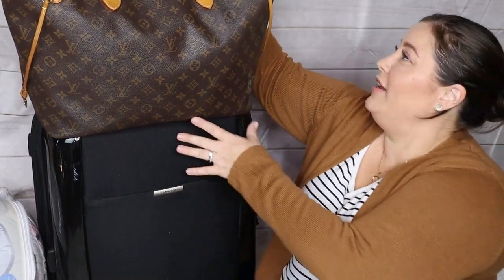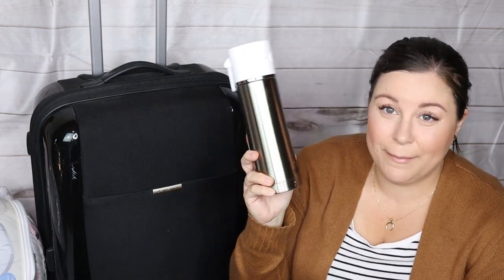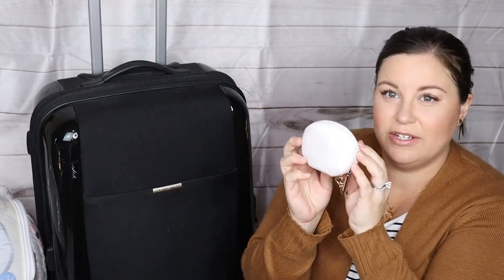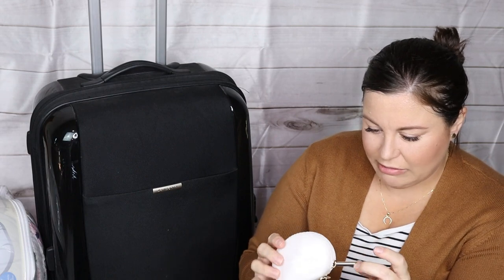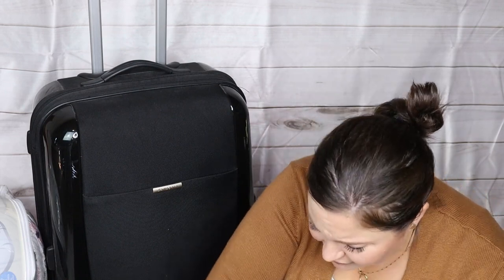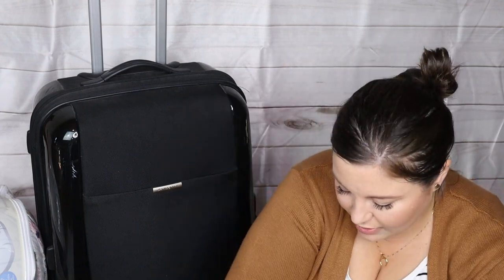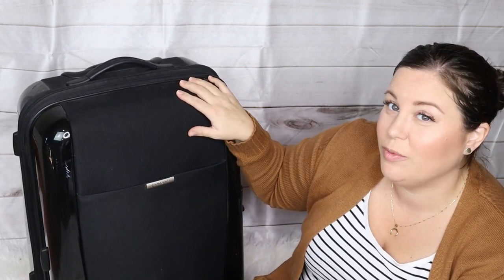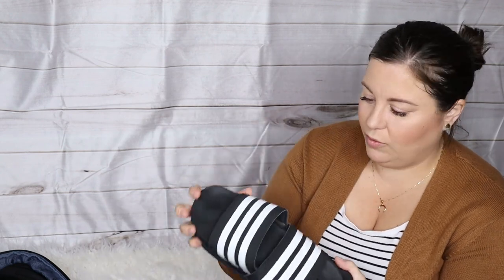What's in my Hospital Bag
Check out what's in my hospital bag for baby #2!!

Products mentioned:
Louis Vuitton Neverfull GM (I always recommend checking out TheRealReal or Fashionphile to buy preloved and save some money)
Neverfull GM Organizing Insert (you can also find these on Etsy and other sites handmade for a lesser price tag)
Thermos Water Bottle
Sonicare DiamondClean Rose Gold Toothbrush
Amazon Fan
Letter Board
Louis Vuitton Toiletry Bag (search for similar items on TheRealReal and Fashionphile as they authenticate)
Packing Cubes (my exact cubes are currently unavailable on amazon but there are several options similar)
Nordstrom BP Black V Neck T (this is a slightly different version of than the one I have packed but I own this one as well and it's good)
Earth Mama Perineal Spray
Frida Mom Peri Bottle
Dermoplast Spray
Tucks Medicated Pads
Preparation H Wipes